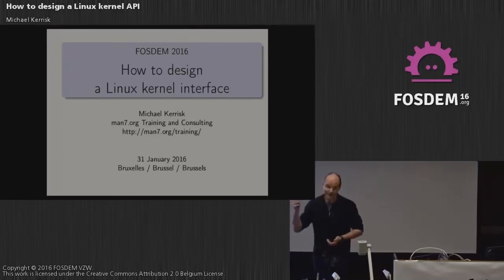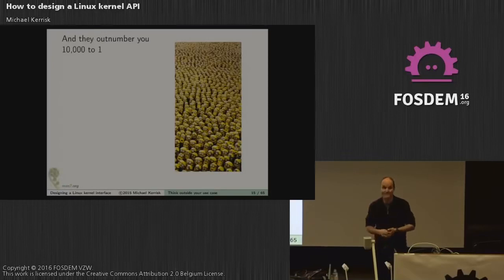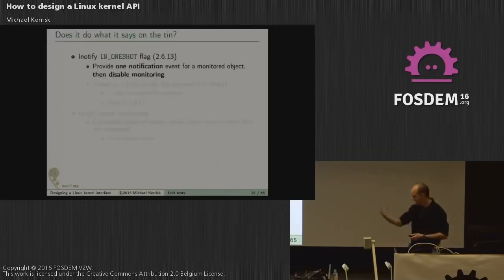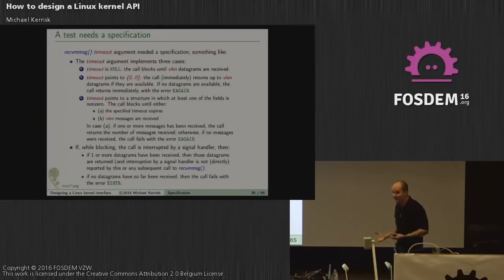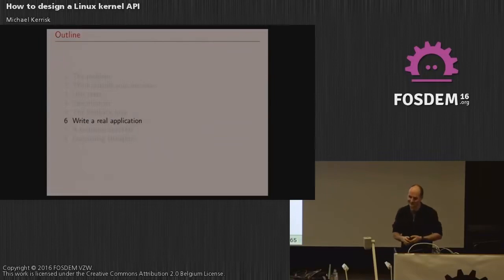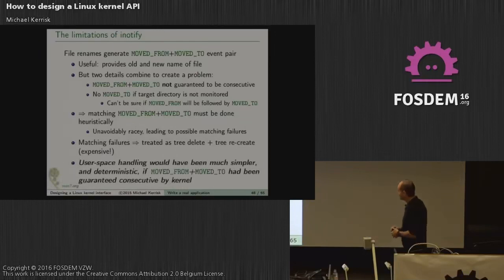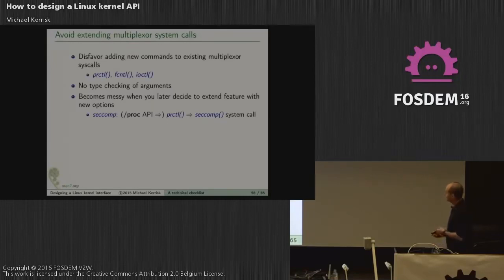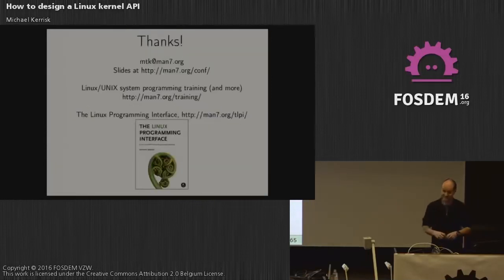How To Design A Linux Kernel Ap